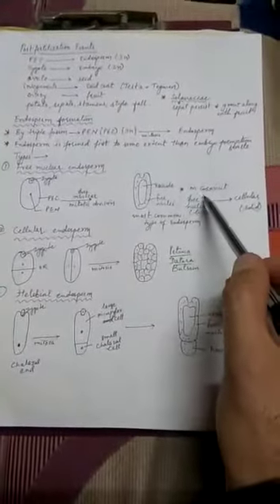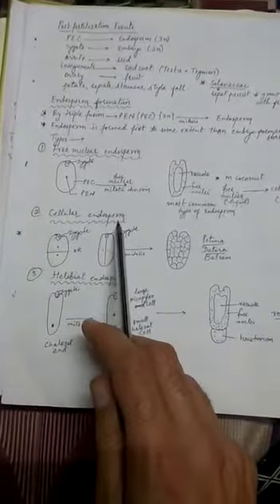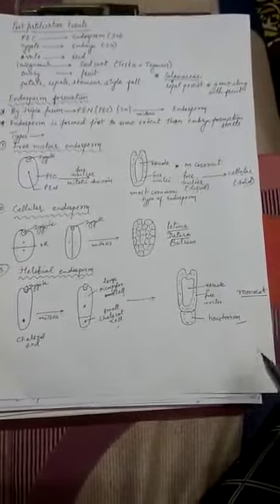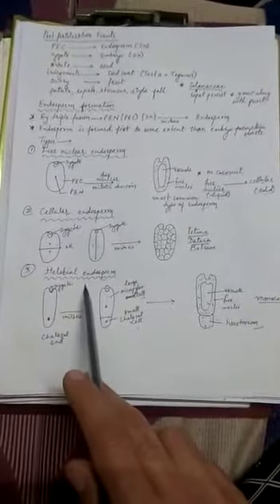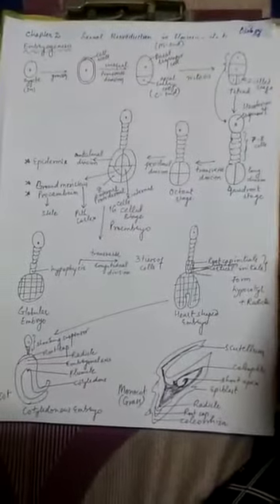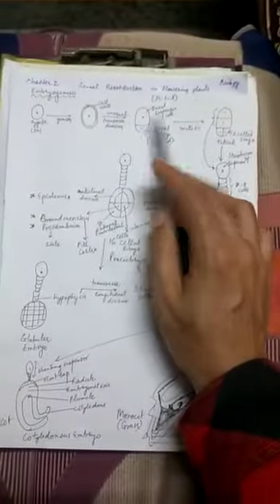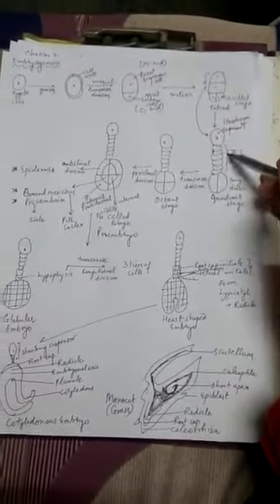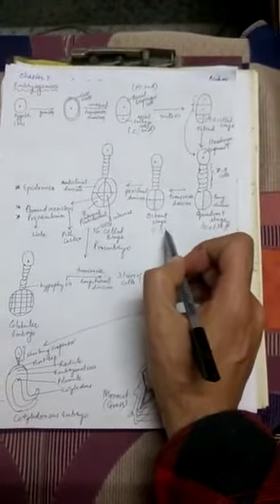Post Fertilization Events (Endosperm formation, Embryogenesis, Seed) Part 2 By Neeraj Sir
Class XII Biology